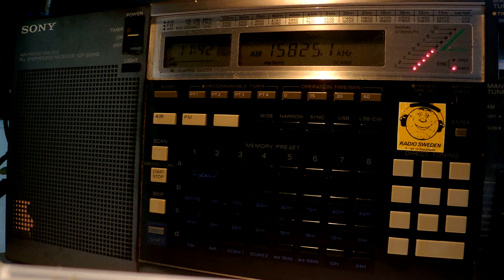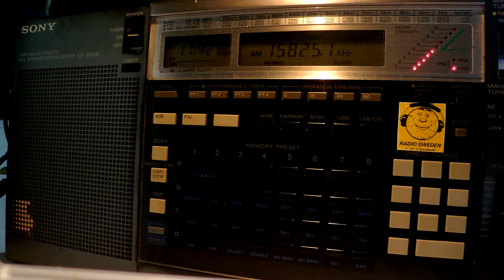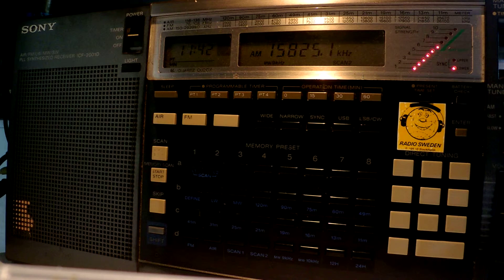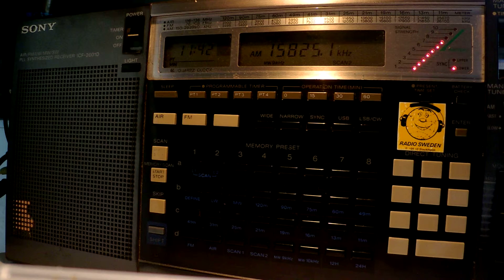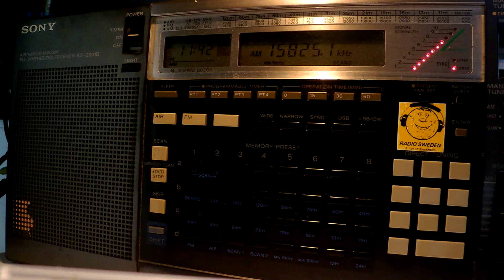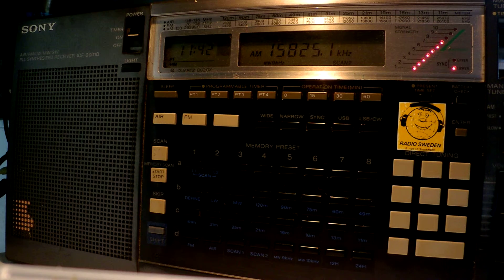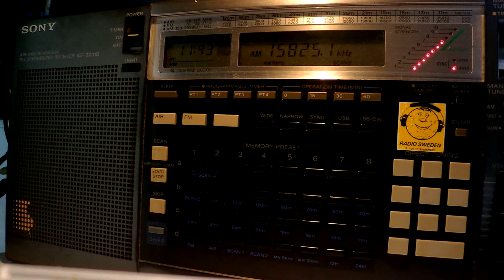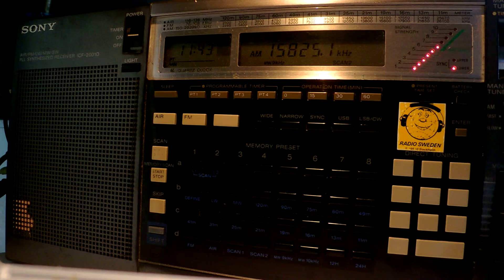22 08 2013 WWCR 1 in English 1141 on 15825 Nashville